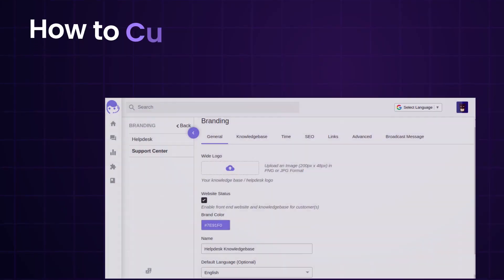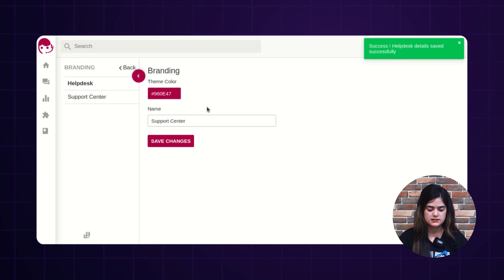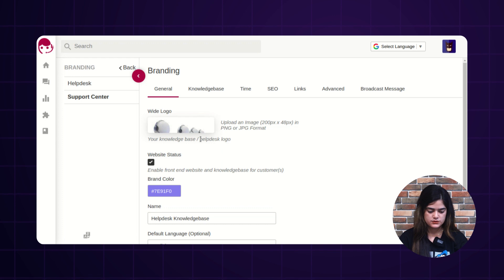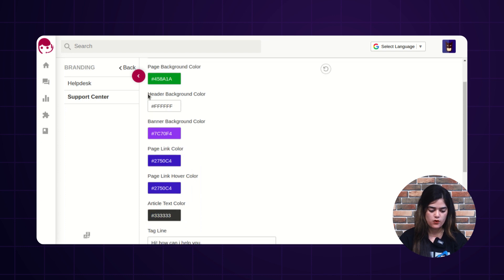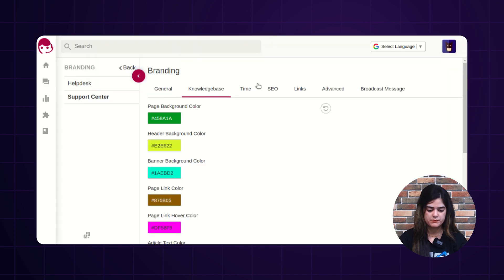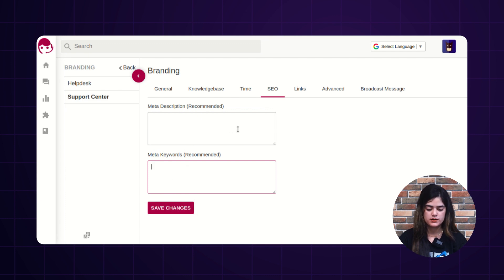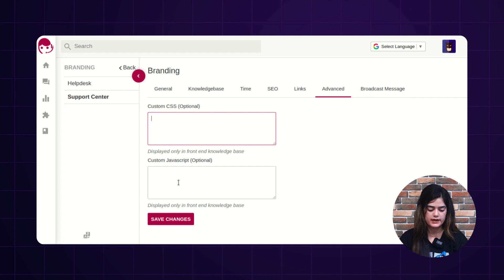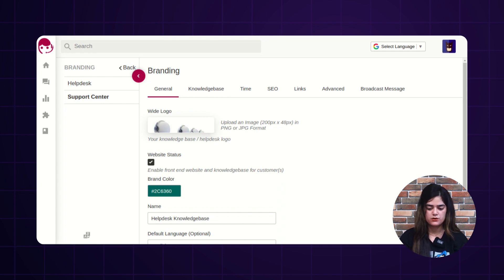UVdesk Open Source - Elevate Your Support Experience with Theme Branding in UVdesk Helpdesk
In this exciting video, we'll take you on a journey to discover the power of theme branding for your helpdesk platform. If you're looking to enhance your customer support experience and leave a lasting impression on your users, this is a must-watch!

Theme branding is more than just adding a splash of color to your helpdesk. It's about creating a seamless and immersive experience that aligns with your brand identity.

By incorporating your company's logo, colors, and design elements into your helpdesk interface, you establish a strong sense of familiarity and trust with your customers.With theme branding, you can elevate user engagement to new heights!

We'll show you how to customize your helpdesk to reflect your unique brand personality, making it a natural extension of your website or app. This consistent branding across all touchpoints will boost user confidence and loyalty.

Build brand recognition and reinforce your unique identity in every customer interaction. Enhance the overall support experience by providing a seamless and familiar interface to your users. Instill confidence and trust in your customers by presenting a unified brand presence across all touchpoints.

Don't miss out on this opportunity to take your customer support to the next level!

1. From here you can install the UVdesk open source project
2. Here you can visit the github of UVdesk
3. From here you can install the plugins for UVdesk open source project

2. Raise a Ticket via our HelpDesk system

____video content____
0:00 - Overview
0:50 - How to customize the helpdesk?
2:30 - How to customize the support center of helpdesk?
12:15 - Summary